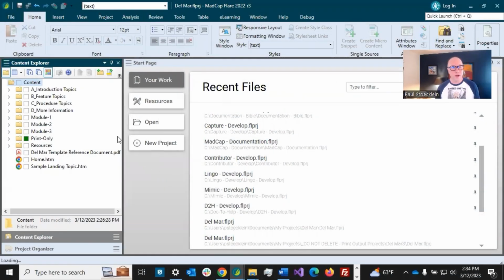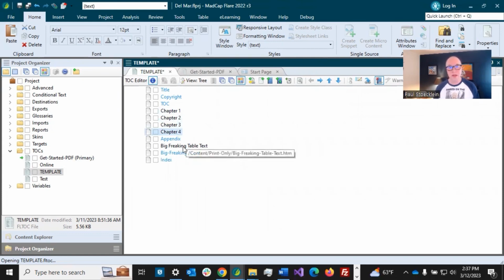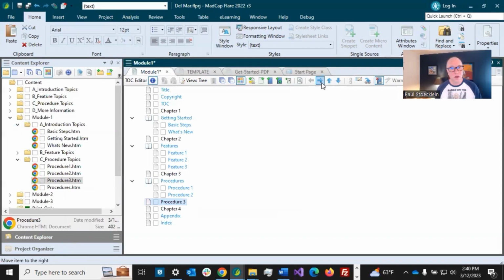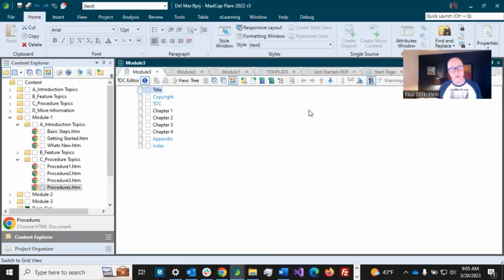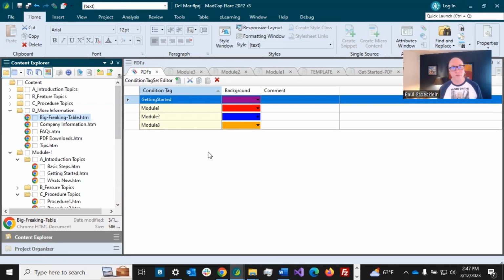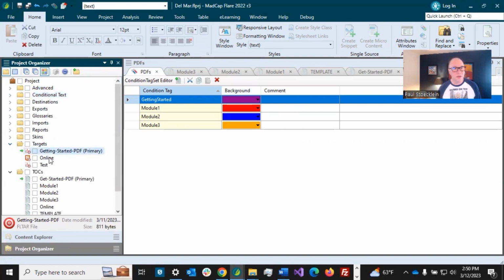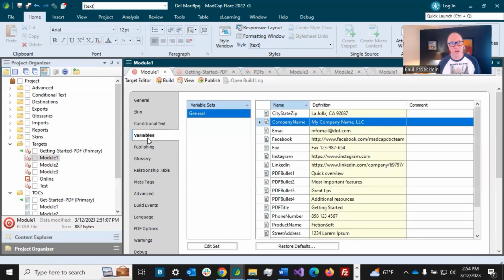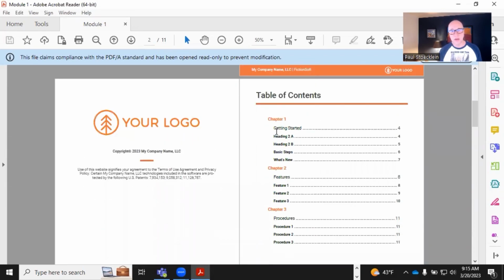Print-Based Output (15 of 15): Quickly Creating Additional PDFs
In this video, we show how to take advantage of content reuse for many PDF outputs. You will learn how to quickly create new files for multiple PDF outputs and leverage the work already completed from the previous videos in this series on print-based output from MadCap Flare.

0:00 Introduction
1:13 Add New Outline TOCs
9:39 Create and Apply Conditions
14:19 Add and Edit PDF Targets